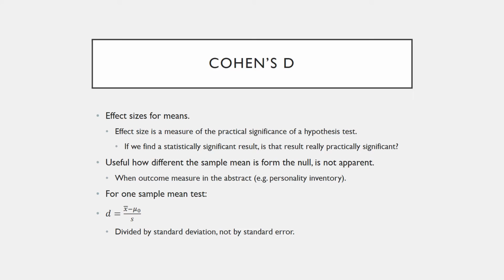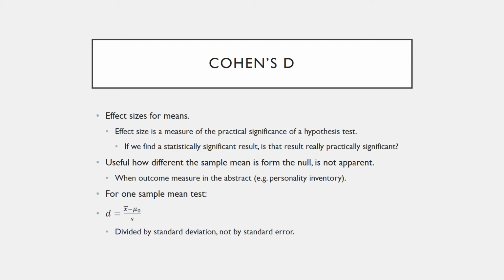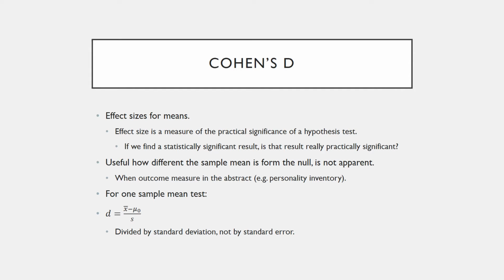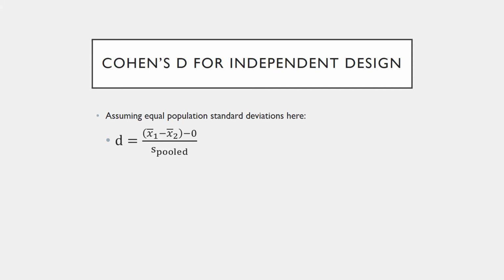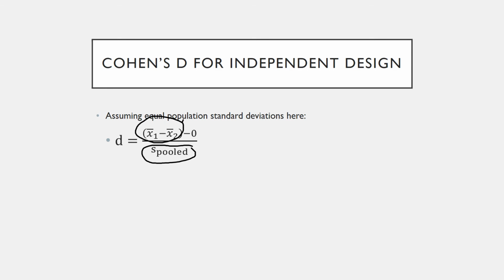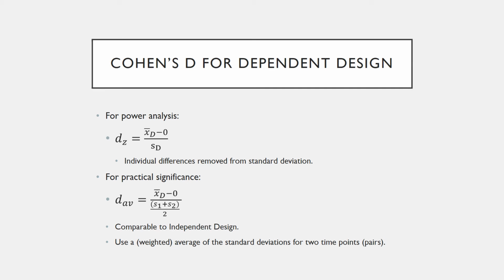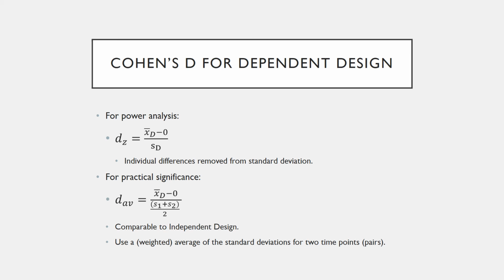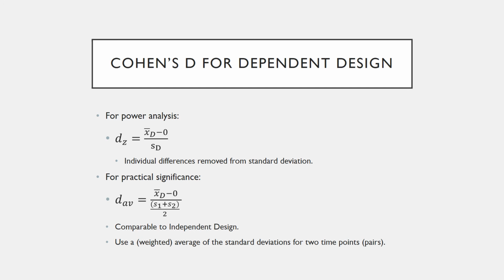Phase 8 Part 8 Cohen's D